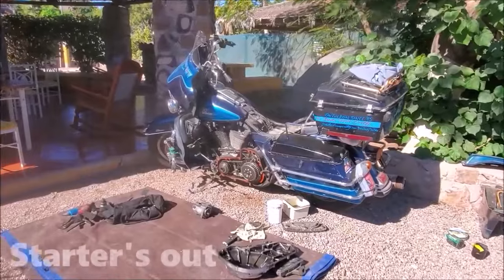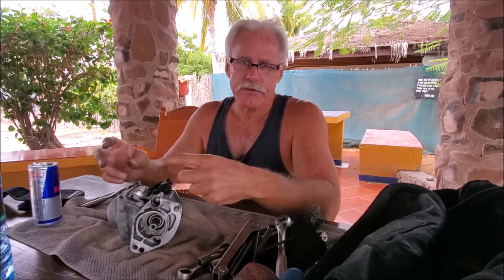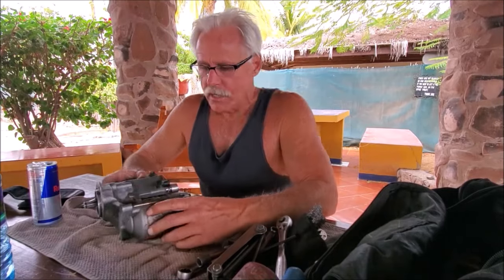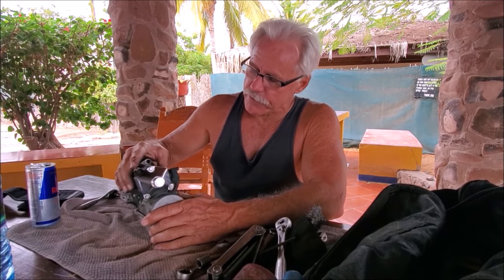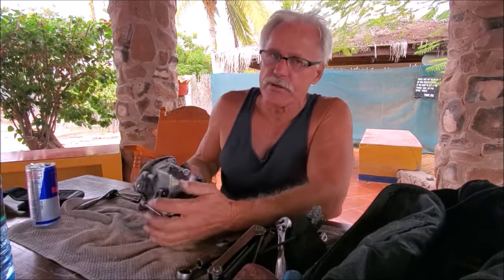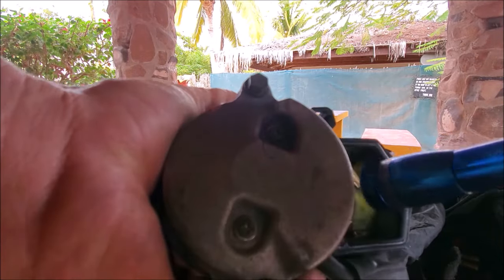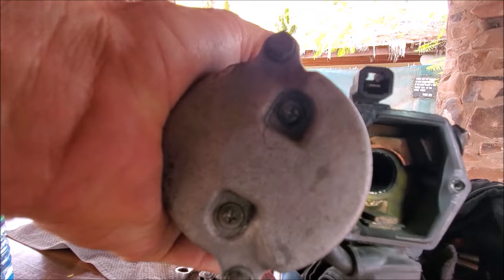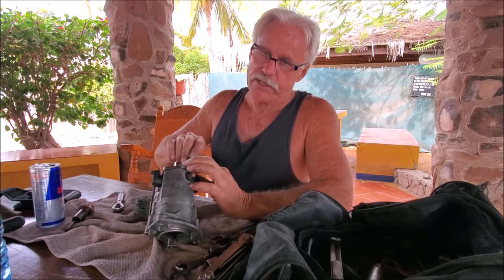Scooter Tramp Scotty. Rebuilding Your Starter. (An Older Video)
My book “Josie’s Journey” is a not a motorcycle book, but rather a spiritual tale told in the story of one man’s journey to freedom. However, Josie’s is not a flowery yarn, nor does it venture anywhere near the sterile cleanness or deep phycological thought of many spiritual books:

Zelle. A Canadian couple (who recently canned their PP) turned me on to this one. Supposed to be super easy and uses no middleman. It’s in the app store.